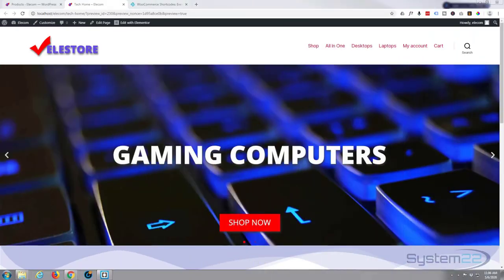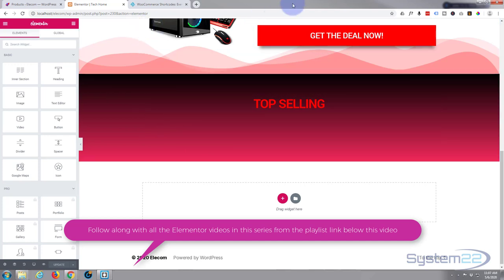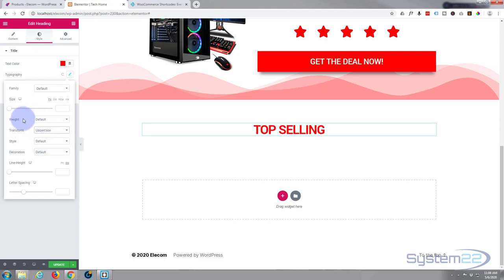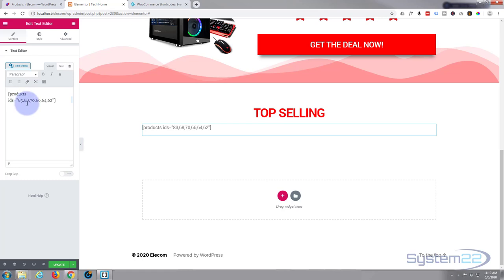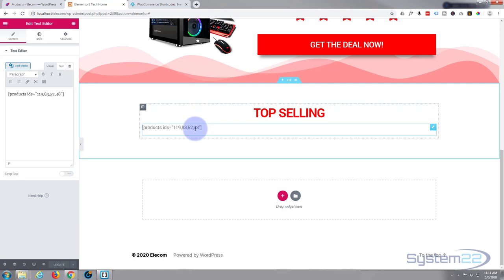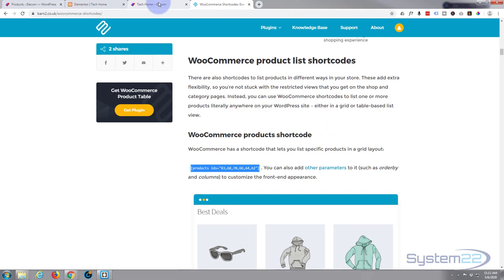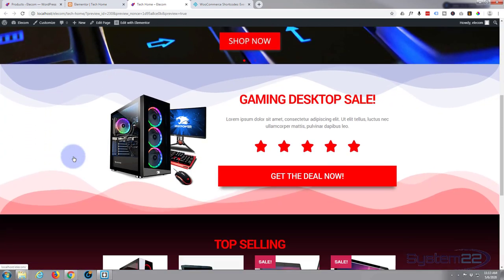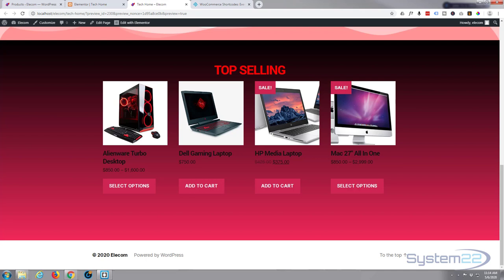Elementor Ecommerce Store Add Products Using Woocommerce Shortcodes 👍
Elementor Ecommerce Store Add Products Using Woocommerce Shortcodes. Elementor is a great free WordPress page builder plugin. In this series of videos we will go from initial install to building a fully working WordPress ecommerce website with the Elementor builder.